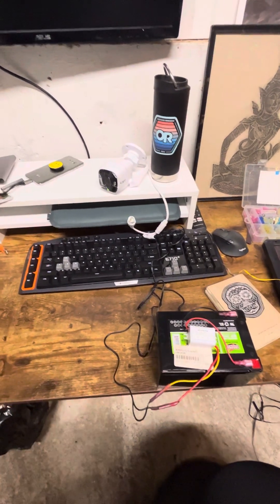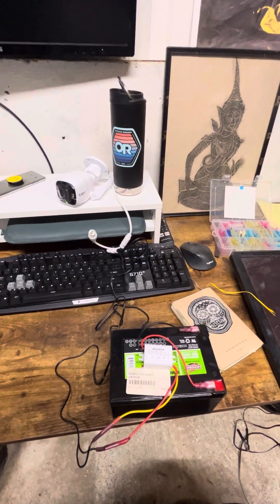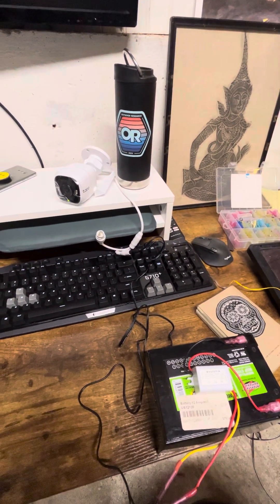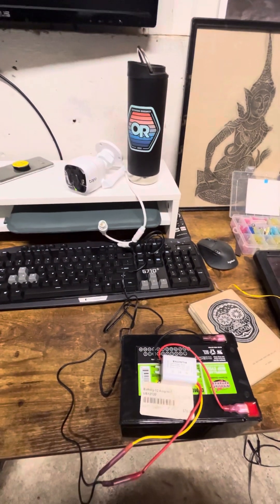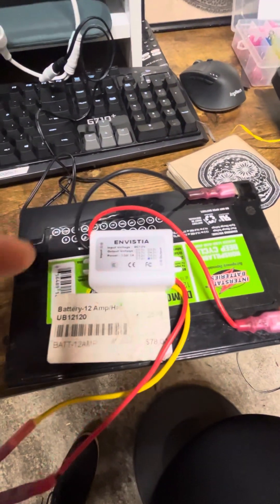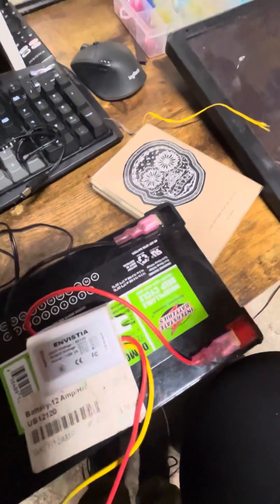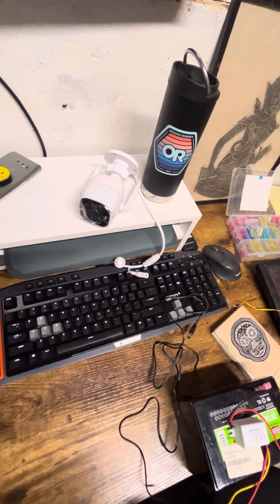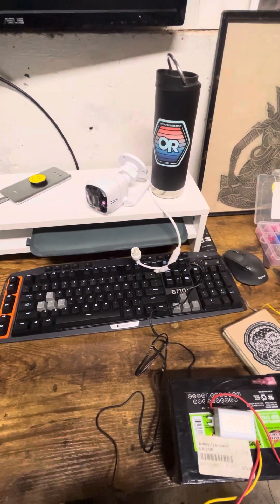I Hacked A Tapo Security Camera To Run Off Batteries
Simple way to get your Tapo security camera running off of a 12 V battery, which you can charge for the solar panel and create a completely wireless security camera set up.

The camera I used is the Tapo C320WS:

The 12v to 9v adaptor I used is by Envista:

Warning, this is just a demonstration of my setup, follow at your own risk. I’m not responsible for any damage you do to your devices. I’m just a hobbyist and not an electrician, so  contact your electrician before attempting any modification of your electrical devices… and take it from me, a 12 V battery can shock you and cause injury.

Ask me how I know. 🙄⚡️